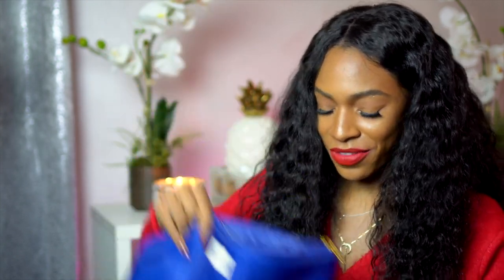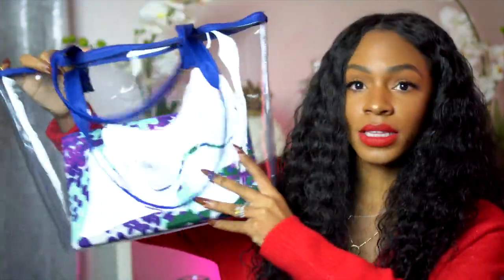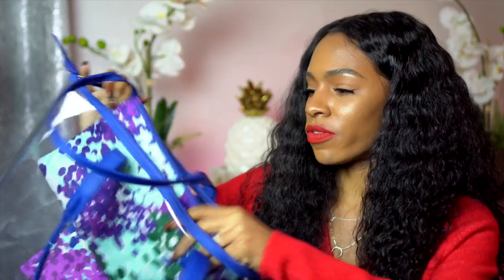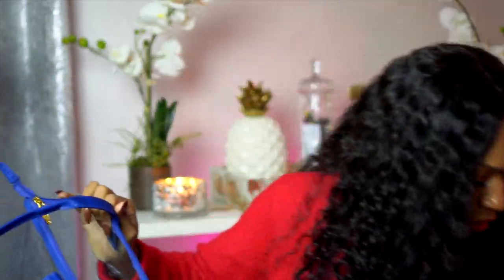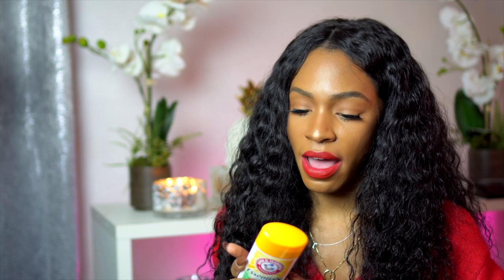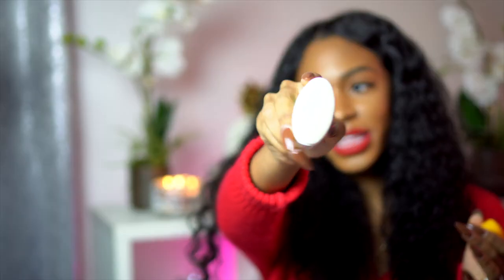Winter Beauty Favorites! Moisturizers, Primers, Red Lips & Booty Scrub?! ▸ VICKYLOGAN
It's been a while since I've done a favorites video so here are some of my current beauty favorites!

The bags I used are from BJ's Wholesale Club

Kiehl's Creme de Corps
- Soy Milk & Honey Body Butter
- Smoothing Oil to Foam Body Cleanser
- Nourishing Dry Body Oil

Arm & Hammer Essentials Natural Deodorant

Kiehl's Iris Extract Activating Treatment Essence

MAC Lip Scrubtious Sweet Brown Sugar Scrub

Rosebud Salve

Jack Black Lip Balm

Tata Harper Clarifying Solution

GLAMGLOW Glowstarter Mega Illuminizing Moisturizer

Collab Fundamental Hydrating Primer

Farsali Unicorn Essence

Smashbox
- Primer Oil

Too Faced Born This Way Naturally Radiant Concealer

Fenty Beauty STUNNA Lip Paint "Uncensored"

Psalms 91:1